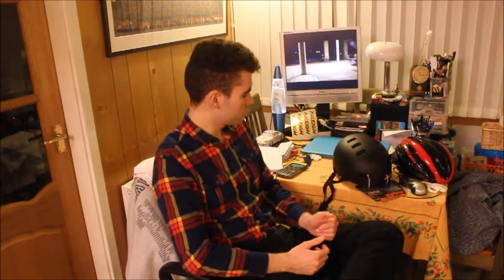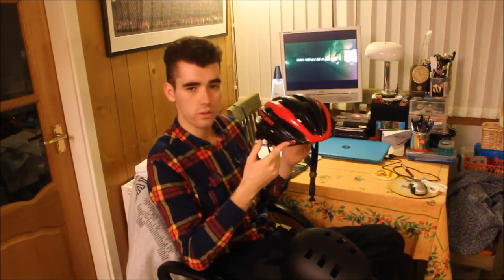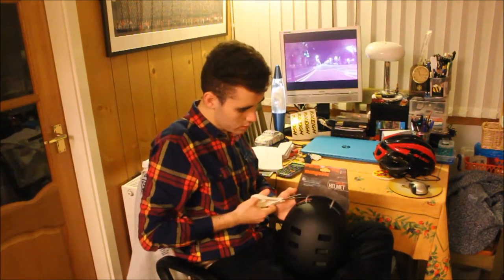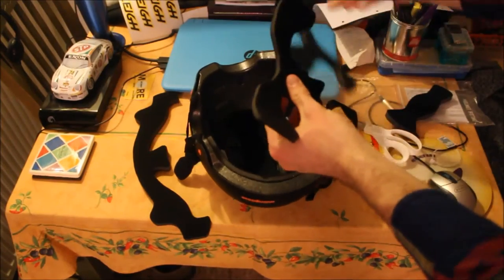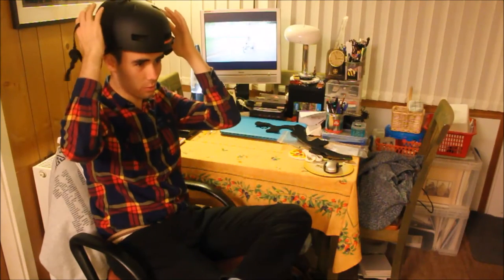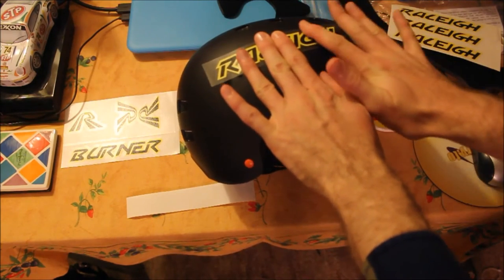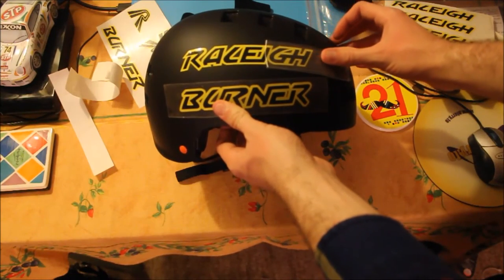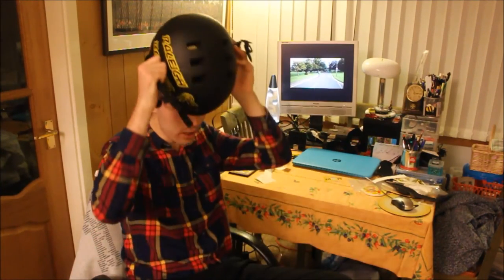Mongoose BMX helmet first impressions/customising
I bought myself a Mongoose BMX helmet in halfords for £20 so I could look the part when riding BMX and not be a laughing stock at club meets, now I just need to learn how to do tricks :P